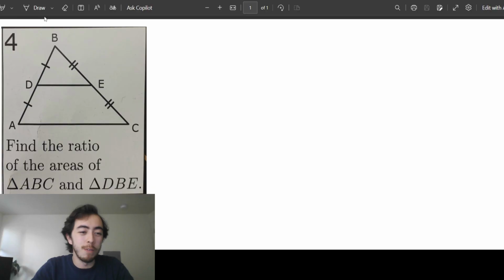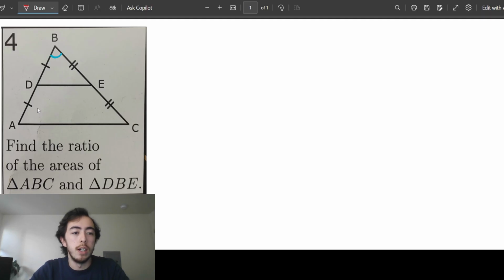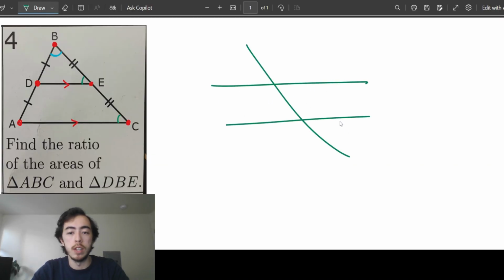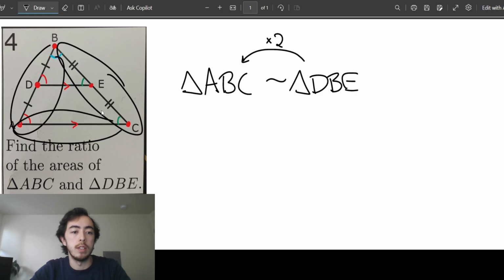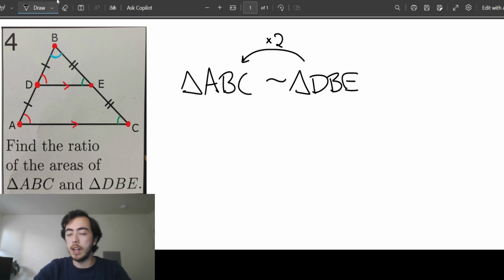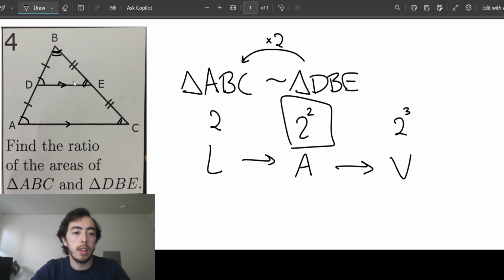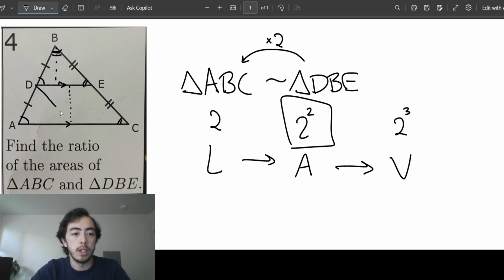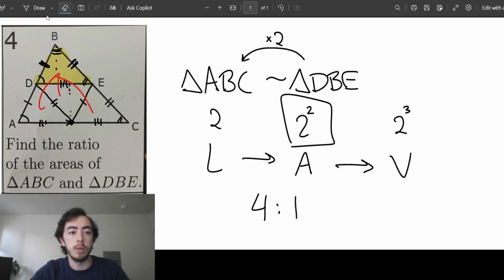Solving AMS Daily Epsilon 2025 - October 4